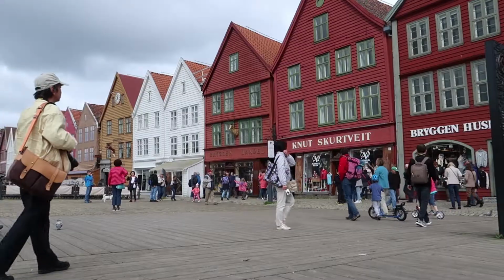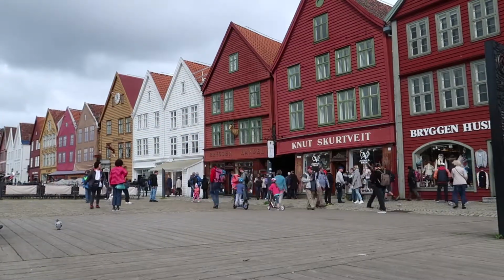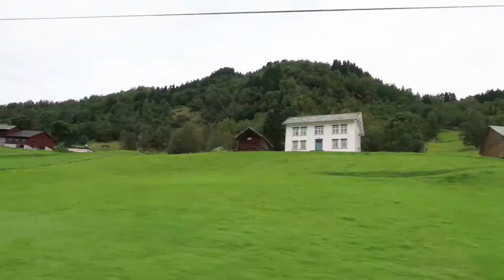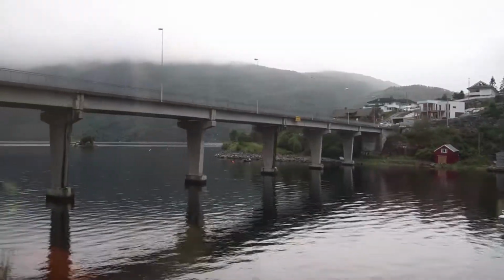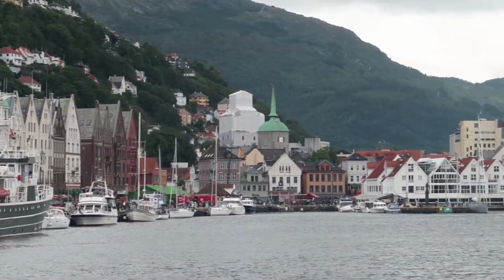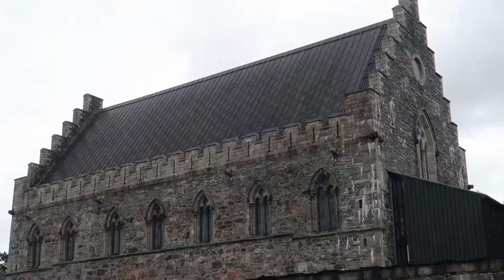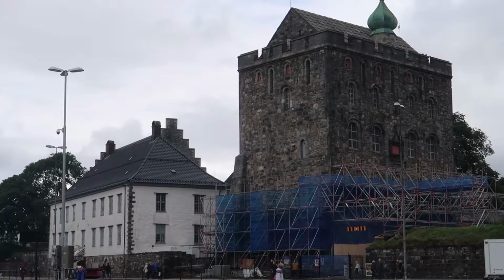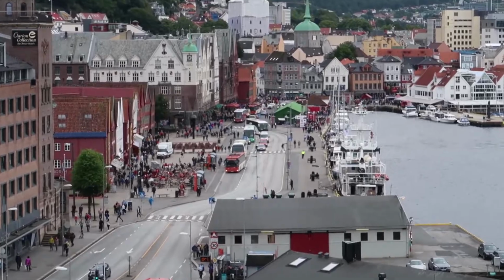History in Bergen Norway - Viking Adventure in Scandinavia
History in Bergen Norway.
Viking Adventure in Scandinavia.

Please like or comment if you enjoyed the video ;)